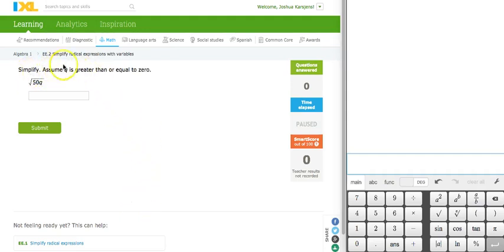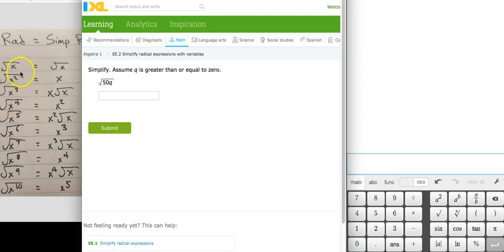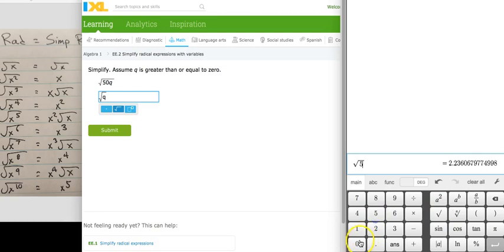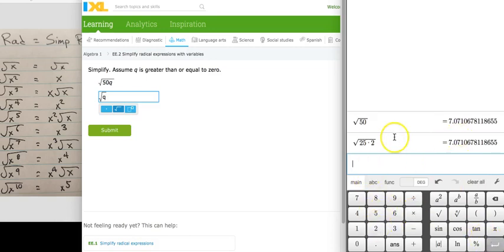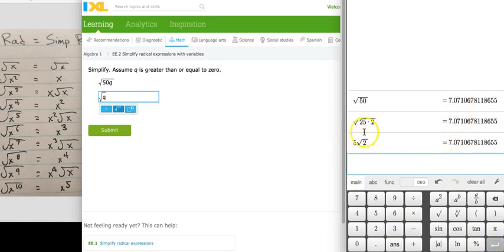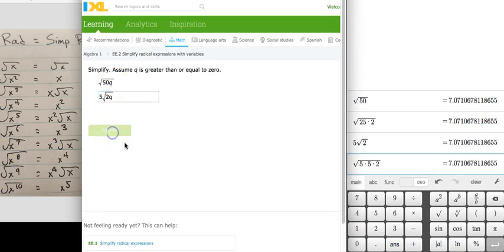IXL EE.2 DEMO